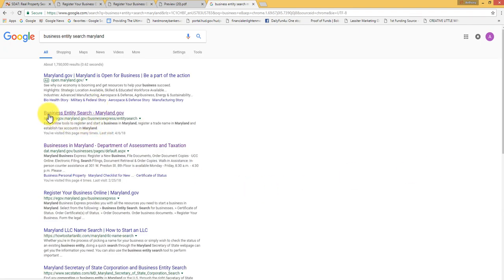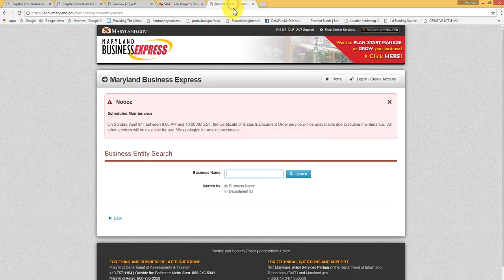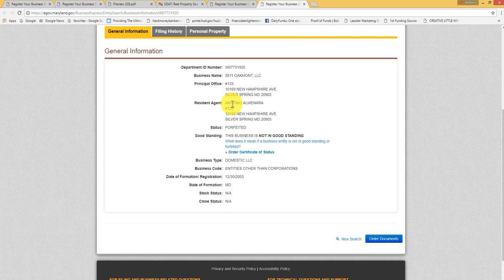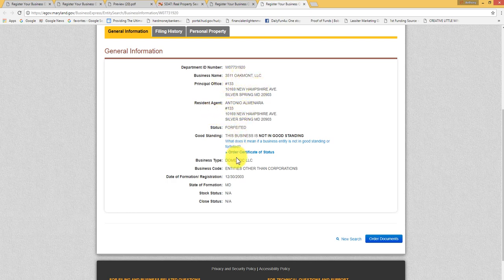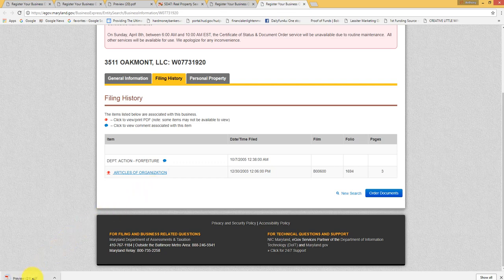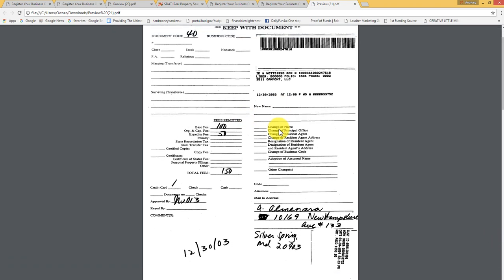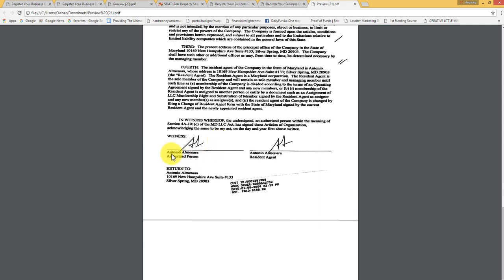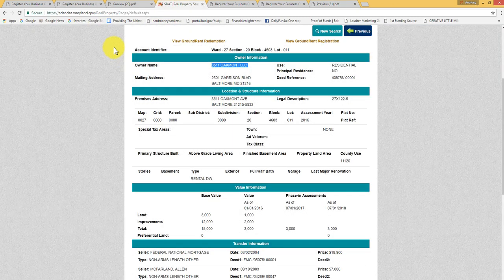How to Perform a Business Entity Search in Baltimore City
In this tutorial I will teach you how to perform a Business Entity or LLC, look up using Baltimore Citys Entity Search Website.

Any Questions please leave a comment or reach out to upper management.

Thanks